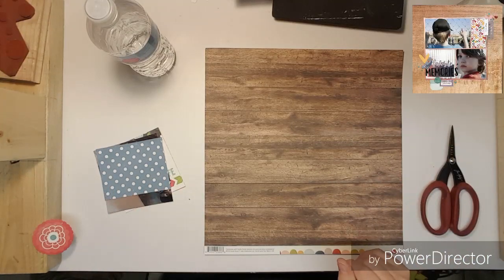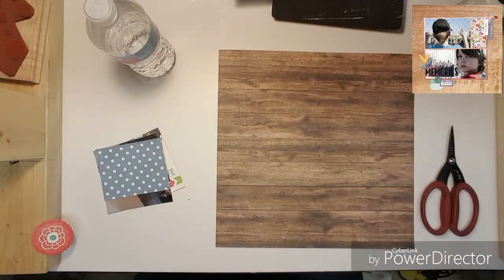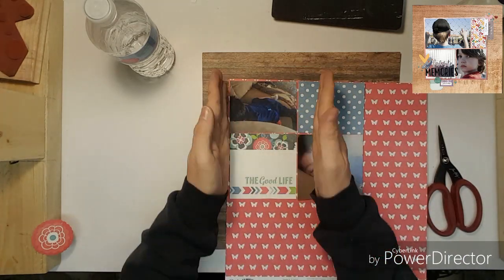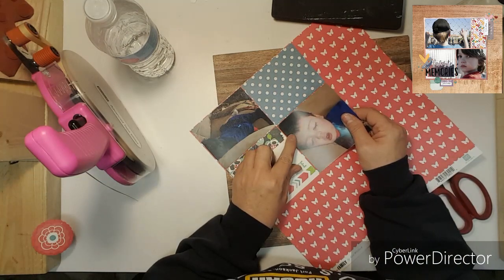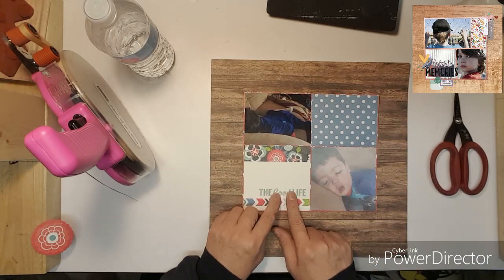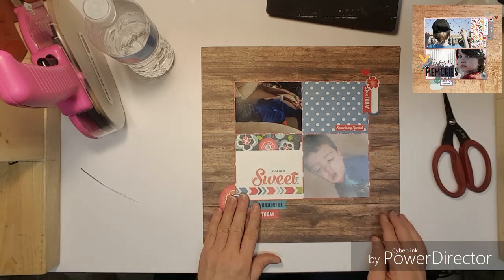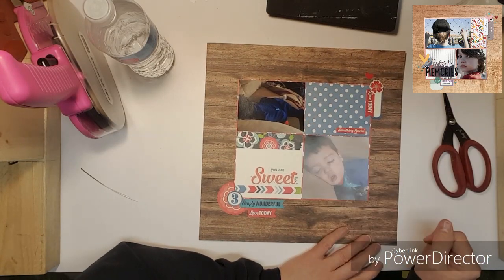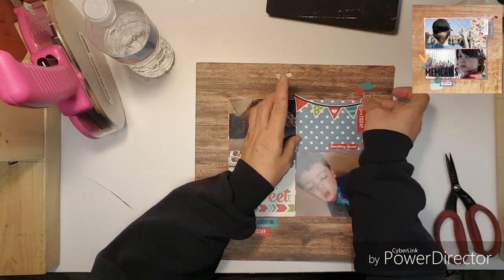CM5yrhop Crafty Meggy 5 year Youtube-iversary!!!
Instagram Line Up:
@One Mommy Scrapping
@Khristina Sorge